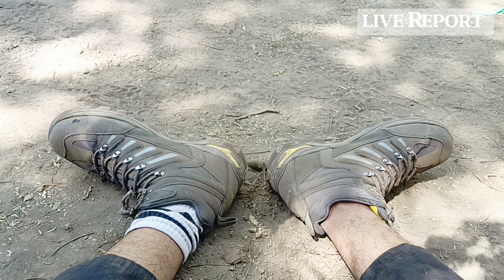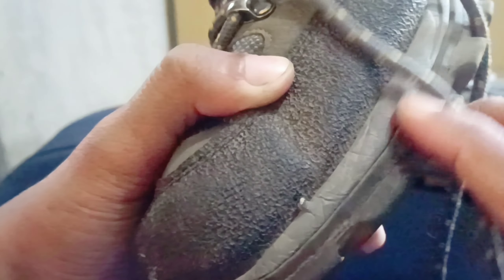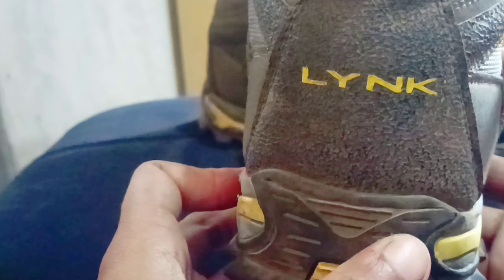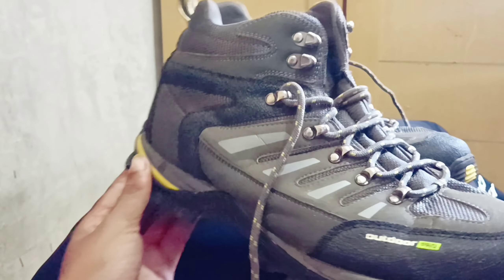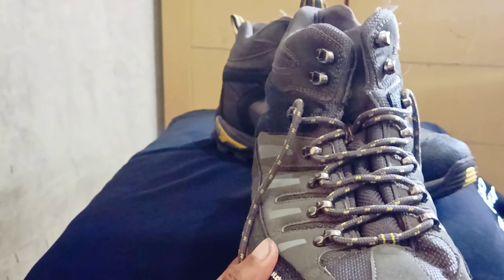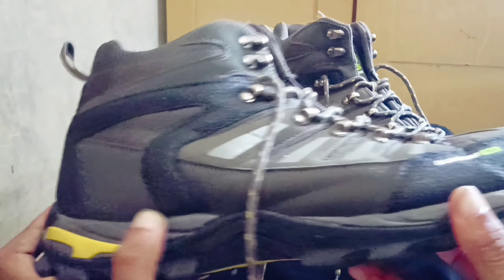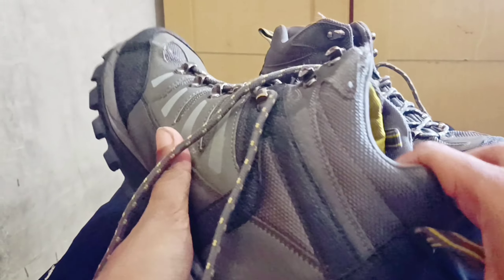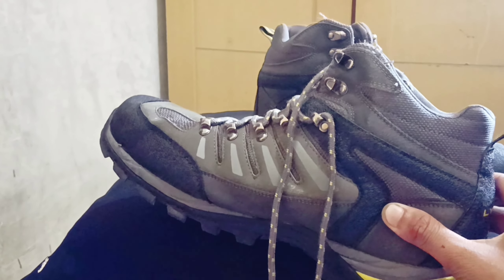TES SEPATU OUTDOOR PRO LYNK DI GUNUNG RAUNG TREK TER-EKSTRIM | SEPATU HIKING & TREKKING | LOKAL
Tes Sepatu Outdoor Pro LYNK Di Gunung Raung Dengan Trek Ter-Ekstrim. Terdapat Kekurangan dan Kelebihan Sepatu Outdoor Pro LYNK. Rekomendasi Sepatu Gunung. Sepatu Hiking dan Trekking Gunung Di seluruh Indonesia. Sepatu Semi Waterproof. Sepatu Gunung Pria Dan Wanita. Sepatu Untuk Naik Gunung Pria dan Wanita. Sepatu Gunung Murah. Kualitas Mantab dan Keren. Gunung Raung. Puncak Gunung Raung